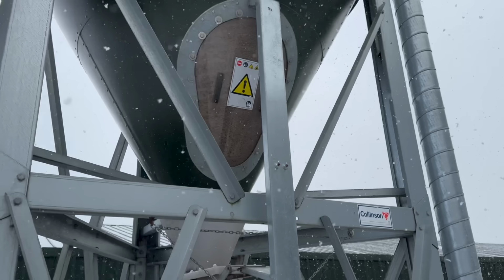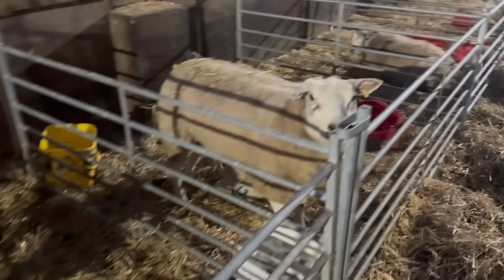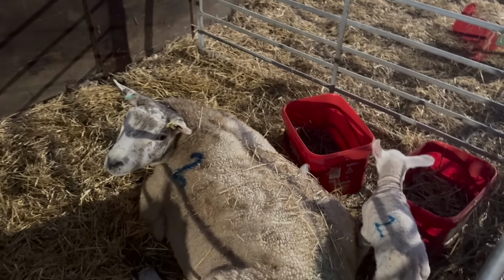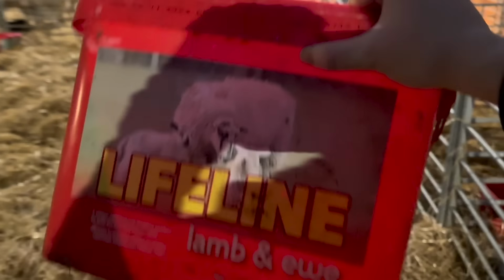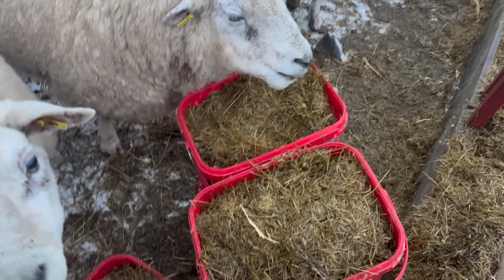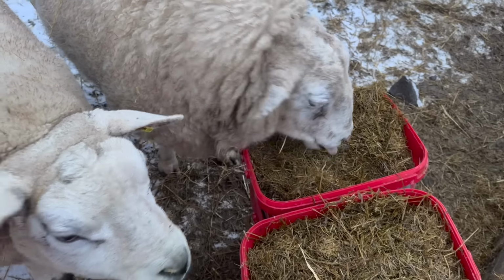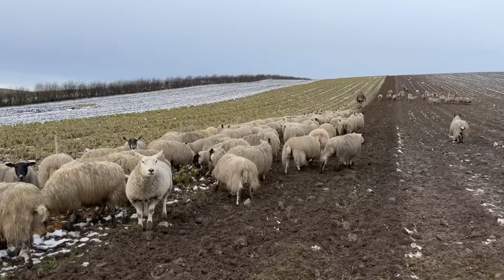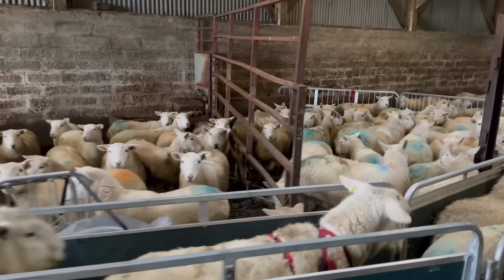Growing like mushrooms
Update on the early lambs, feeding the main lambing ewes and davy scans his own sheep